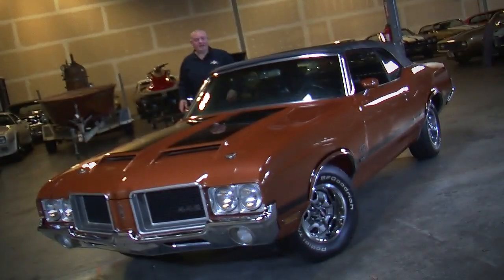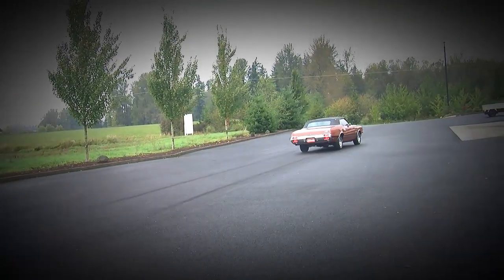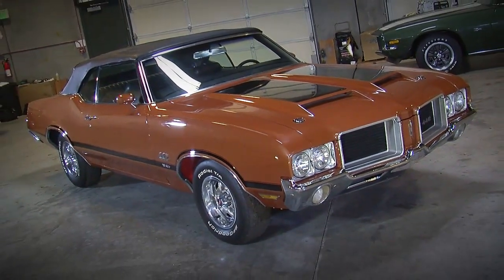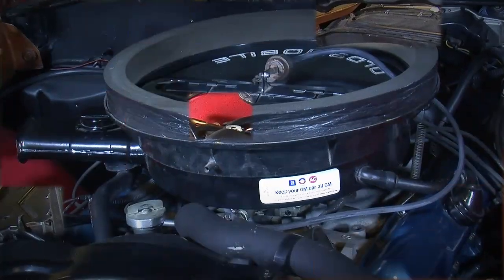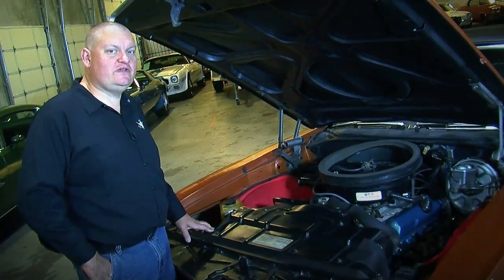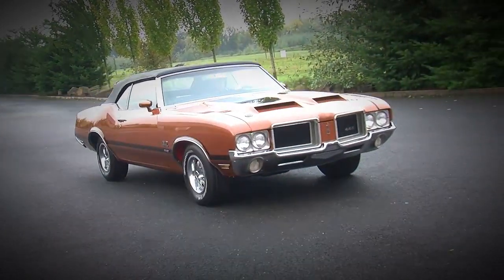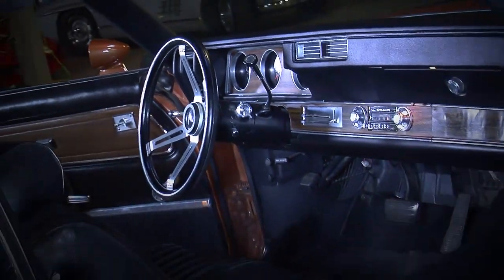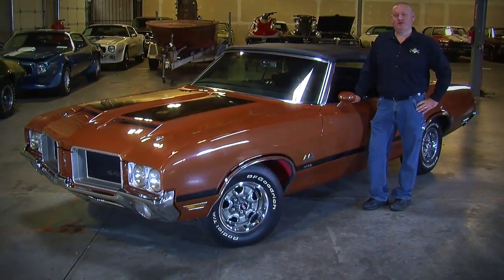Muscle Car Of The Week Video #33: 1971 Olds Cutlass 442 W30 Convertible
- This 1971 Oldsmobile Cutlass 442 convertible is one of less than 110 known W30 442 drop-tops built, and even though power levels began to slide in 1971, this one still stands tall.    Wearing a unique shade of Bittersweet paint with a black top and interior, this W30 boasts a 455 V8, a TH 400 automatic trans, a bench seat, and column shift.   Another cool car from the Brothers Collection.